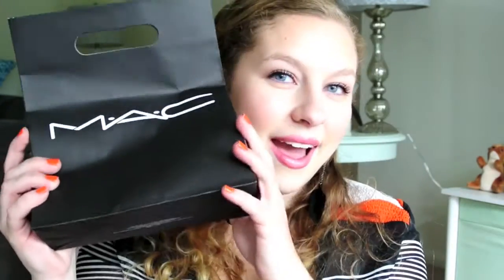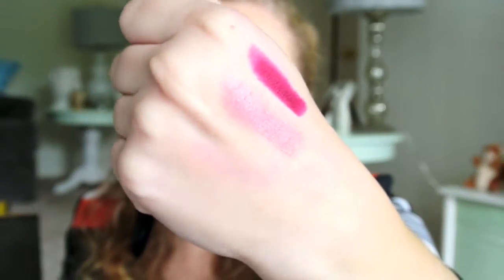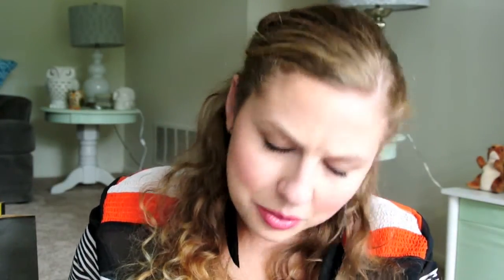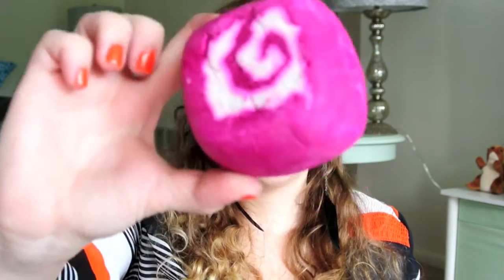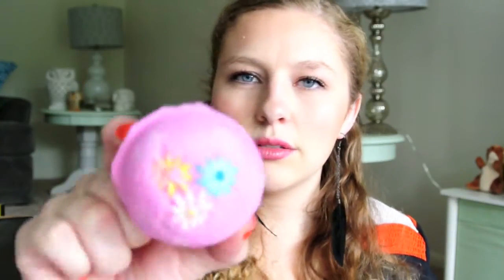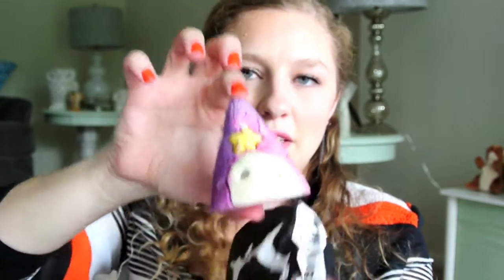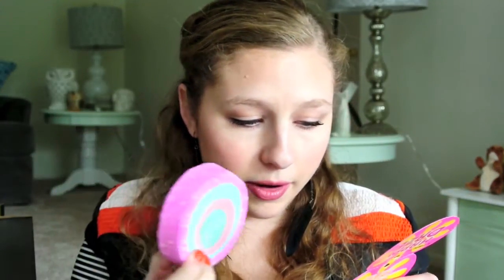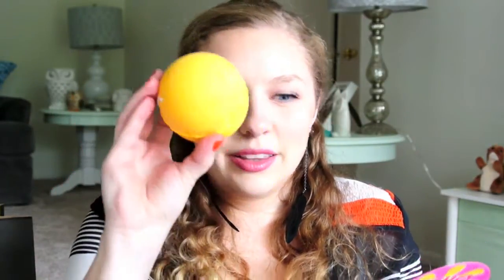Mall Haul! Sephora, LUSH, Victoria's Secret, Bath & Body Works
Products Mentioned:
Beauty Blender
MAC Fashion Revival Lipstick
MAC Syrup Lipstick
Bath & Body Works Warm Vanilla Body Wash
VS T-Shirt Demi Bra
VS Seamless Hiphugger
Lush Avobath
Lush Pink Bath Bomb
Lush Wizard
Lush Amandopondo
Lush Sparkly Pumpkin
Lush The Comforter
Lush Happy Daze gift set (Granny Takes a Dip, Brightside, The Comforter, Fizzbanger)